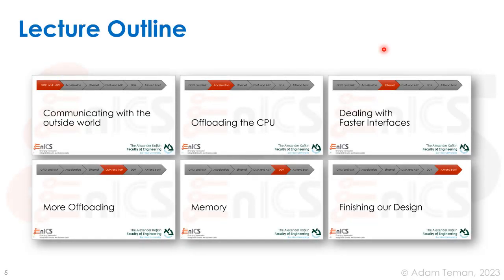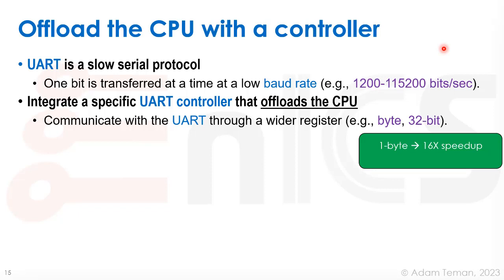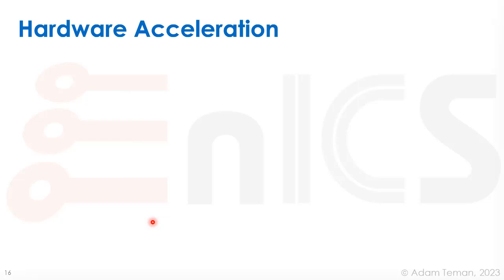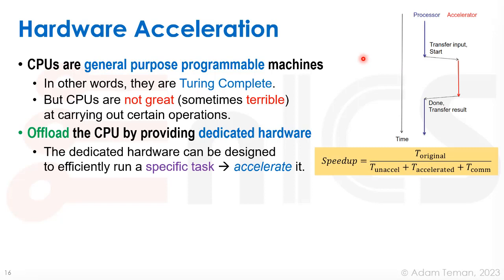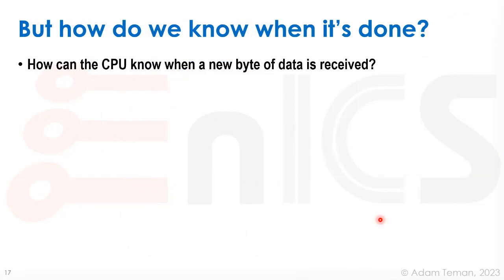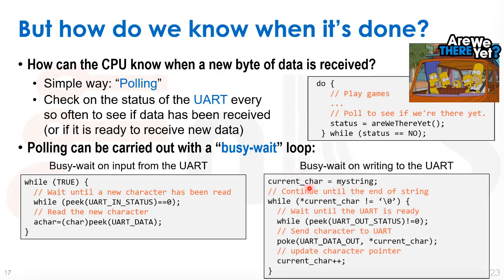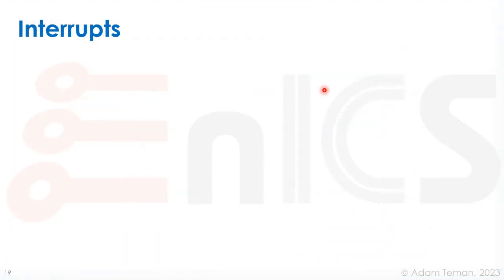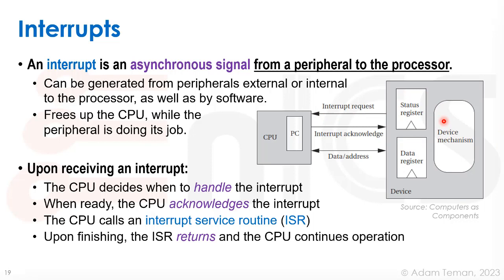SoC 101 - Lecture 5b: Offloading the CPU